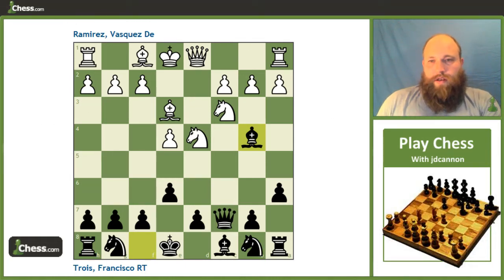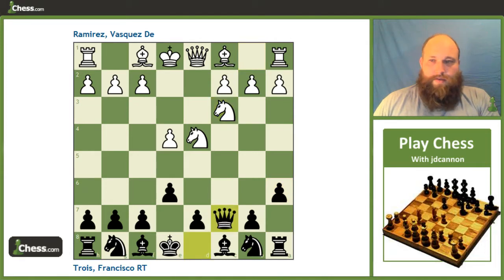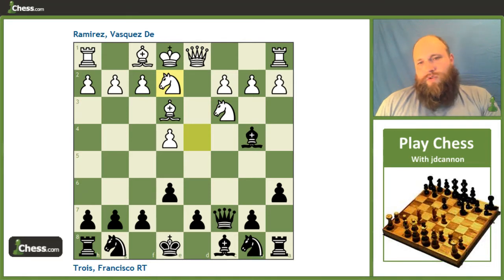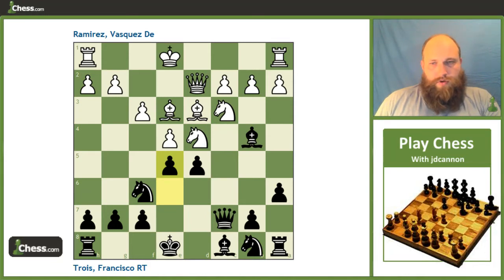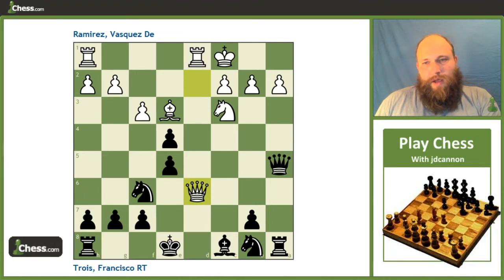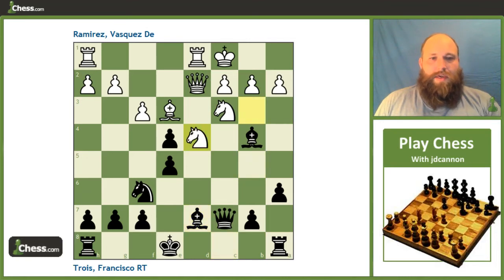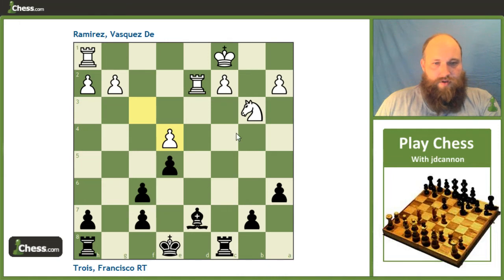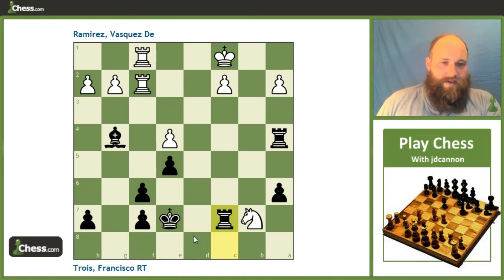How to Beat the English Attack with the Sicilian Kan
Learn to beat the English Attack with the Sicilian Kan from the best chess games. With excellent opening Strategy, the Kan gives Black the special option of a very early d5 break yielding favorable tactics. Watch this analysis to learn middlegame strategy and never fear the English Attack again.